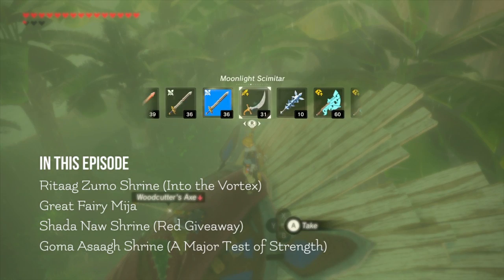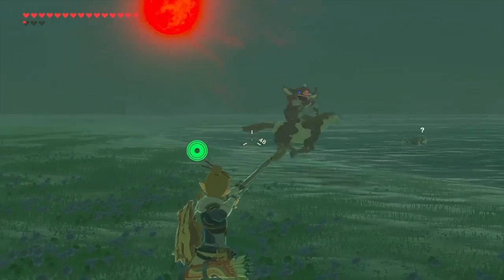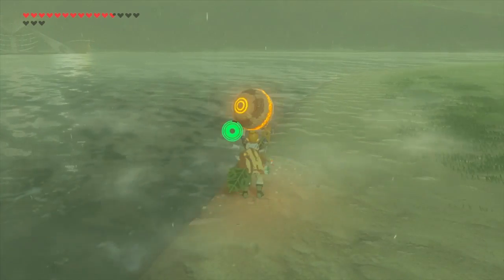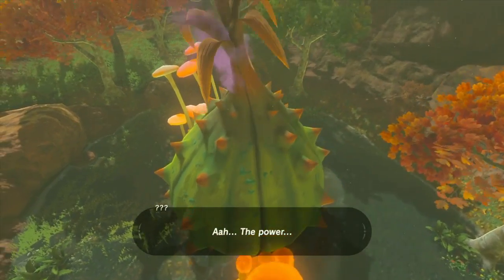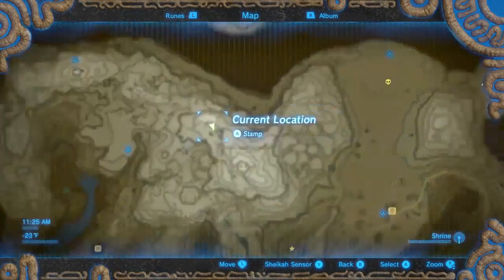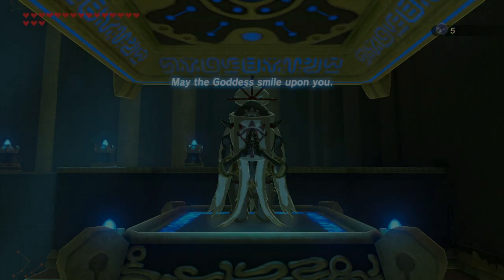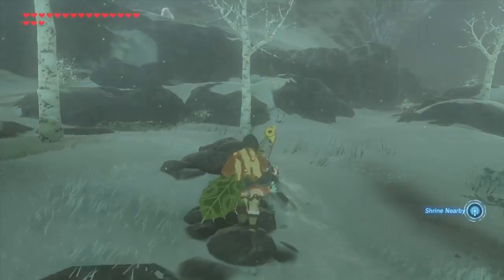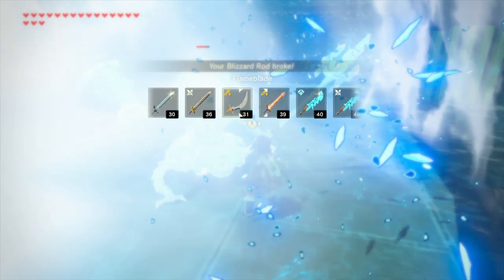The Legend of Zelda: Breath of the Wild - Let's Play - 61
We go searching for more shrines.  We find said shrines, but also find a way to end up broke.

Ritaag Zumo entrance at 8:35, Great Fairy Mija at 10:20, Shada Naw entrance at 14:15, Goma Asaagh entrance at 24:00.